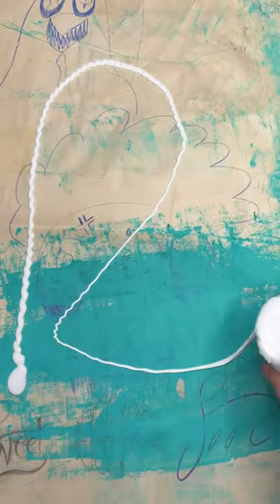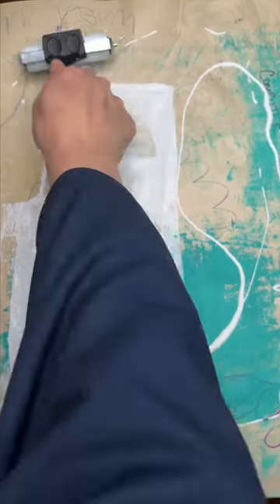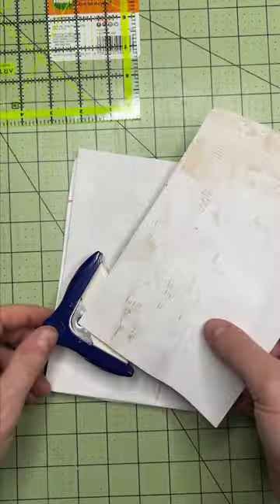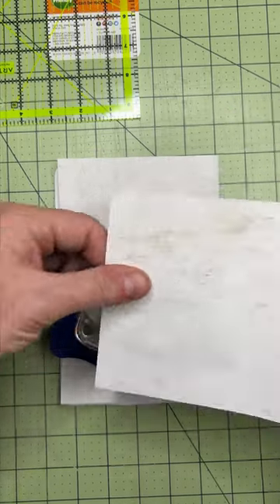Making my first junk journal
I'm definitely making more of these junk journals. Check out how my first one goes.